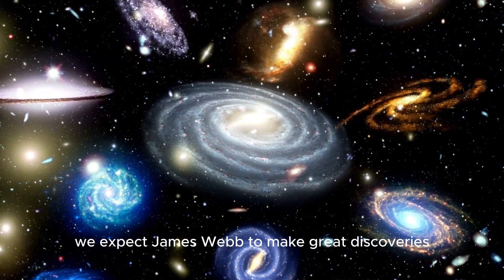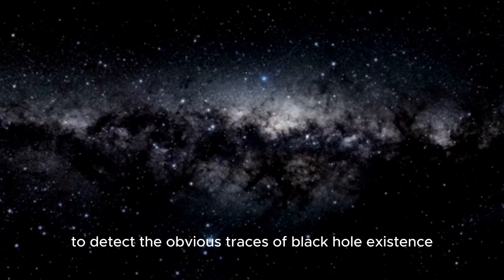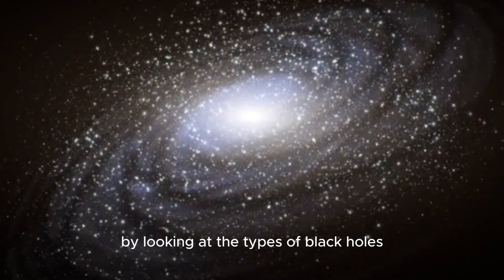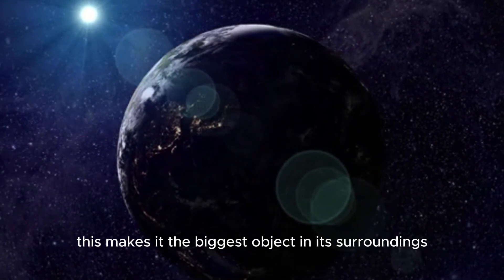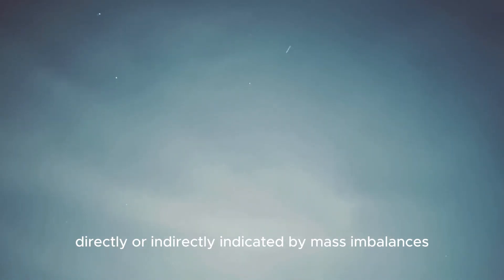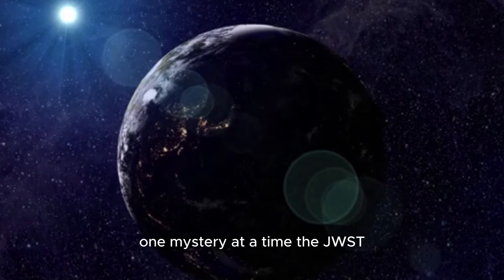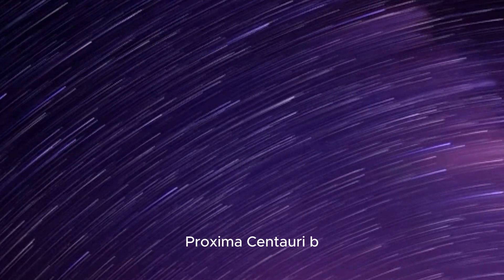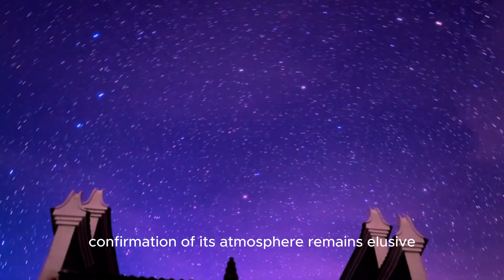3 MINUTES AGO: James Webb Telescope Just Detected A MASSIVE Object In Space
🔭 Hold onto your seats, space enthusiasts! The James Webb Space Telescope has just made an astonishing discovery: a colossal object lurking in the depths of the cosmos. Join us as we delve into the details of this groundbreaking finding, exploring what it means for our understanding of the universe and the mysteries it holds. From its incredible size to its enigmatic origins, we'll unravel the story behind this cosmic behemoth. Don't miss out on this astronomical revelation – tune in now!